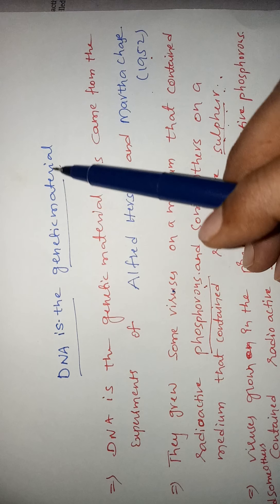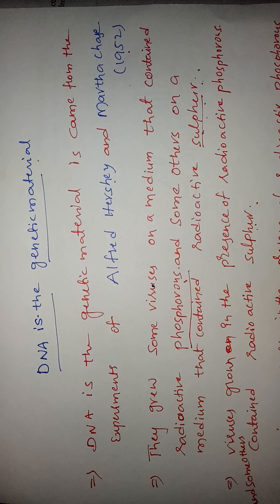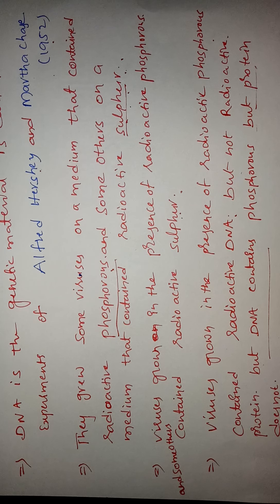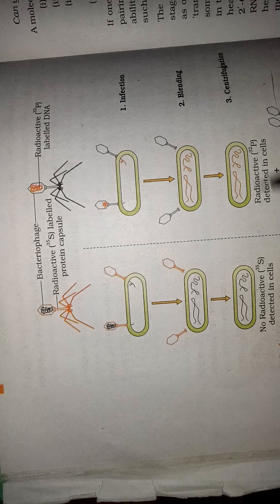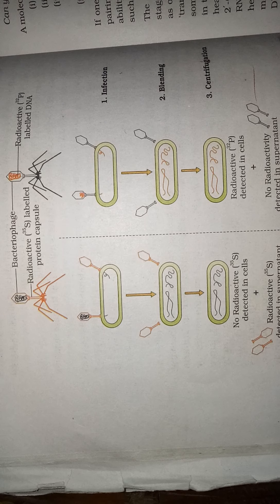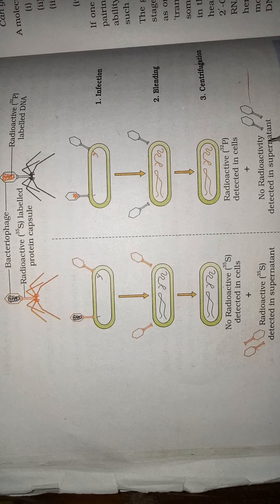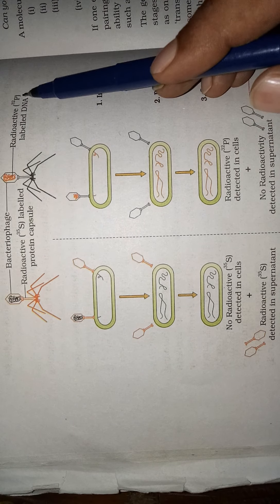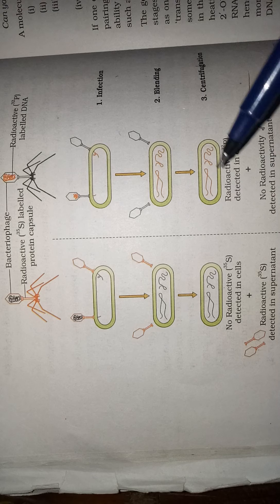DNA IS THE GENETIC MATERIAL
DNA Is is the genetic material experimentally proved by the scientists Harsha and chase they allow to grow virus on phosphorus and sulphur radio labelled media, DNA that consist of phosphorous so that radio labeled with phosphorous but not sulphur because DNA do not contain sulphur similarly protein consist of sulphur not phosphorous, allow to grow bacteriophages on specific media after that they did blending and centrifugation. Supernatant consist of radio labelled sulphur protein and cells consisting radio labelled phosphorous so that they proved that DNA is the genetic material.